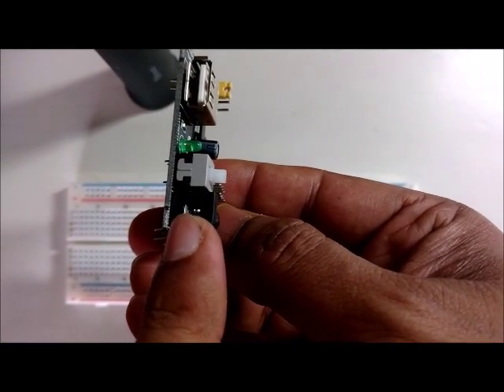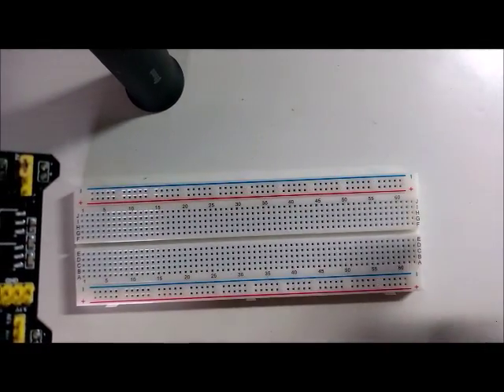Electronic Circuits - Bread boards and Power